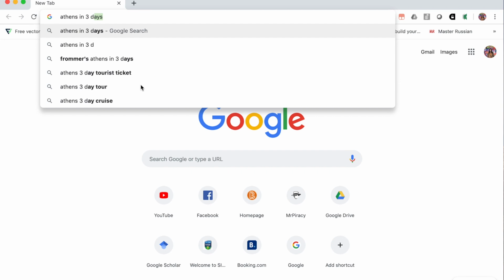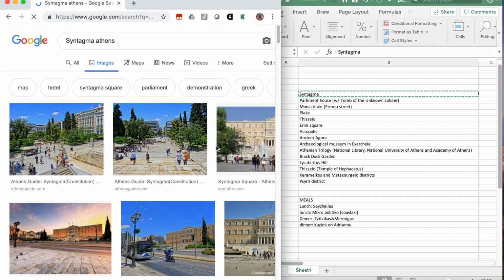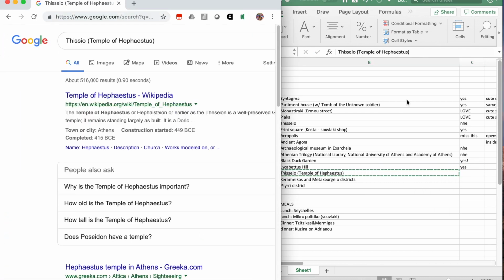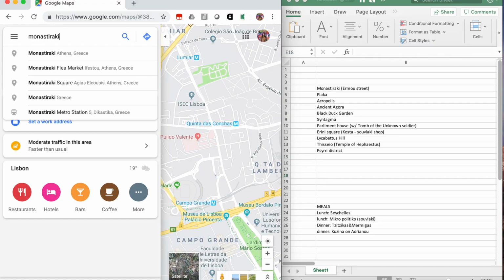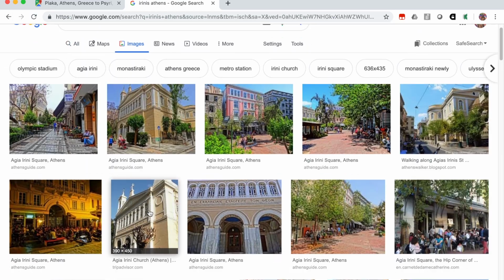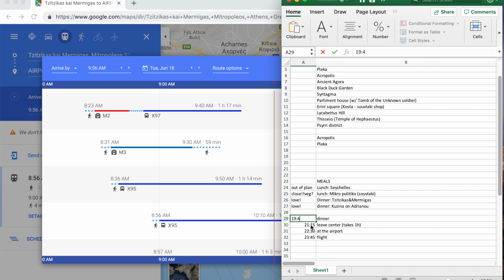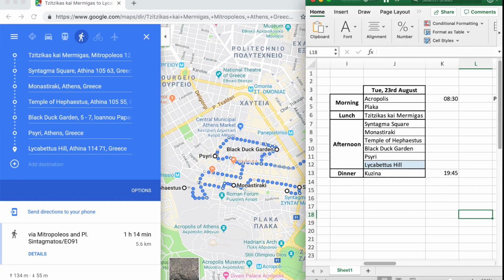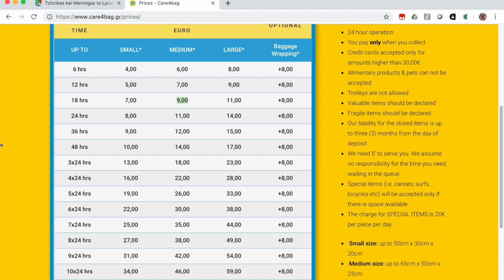Planning example - Layover in Athens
Here is a practical example of how I plan a day in Athens, using the steps 4 and 5.
(I'm sorry it is so blurry, my camera wasn't focusing and I only realised it when editing 😩)

Steps:
4️⃣Create an itinerary
      4.1. Create a long list
      4.2. Research each attraction
      4.3. Check the locations
      4.4. Group by regions
  5️⃣Create a tentative timetable
      Rules: Famous morning, 251, Exploring meals

Come back every Sunday for more!

Beijinhos! 😉